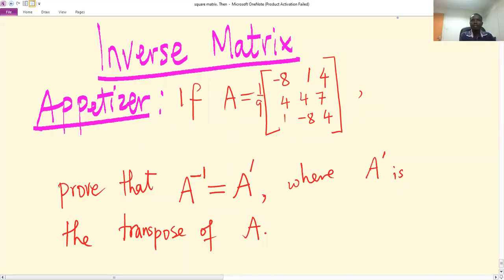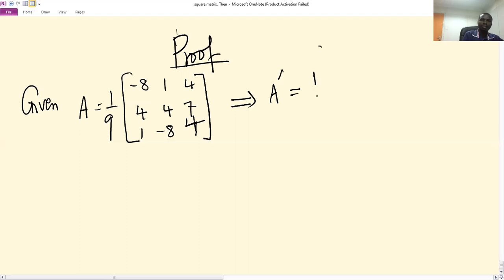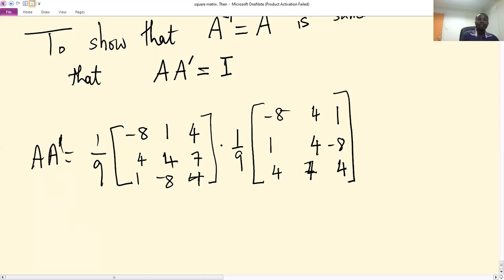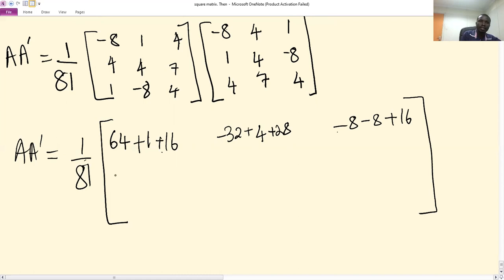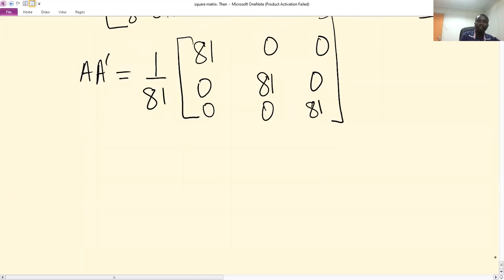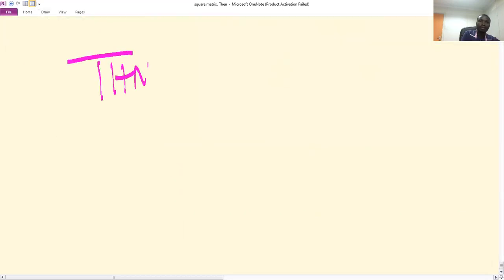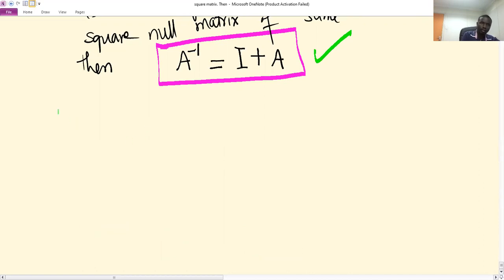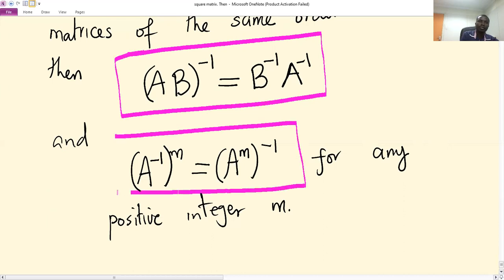Finding Inverse of a Matrix Example 1